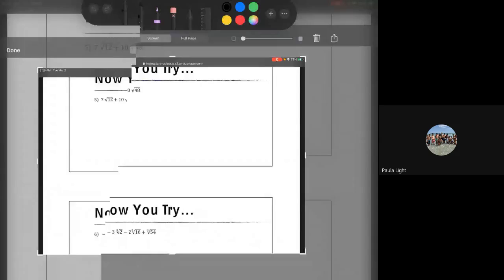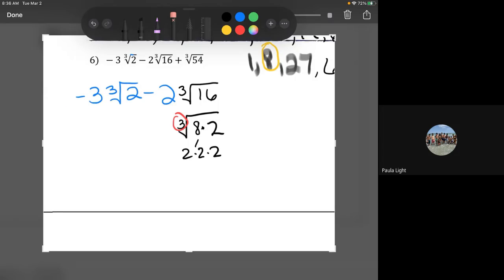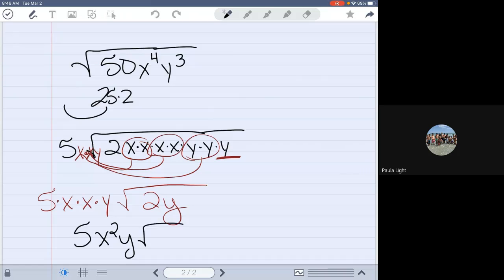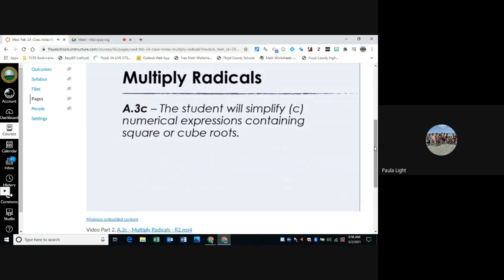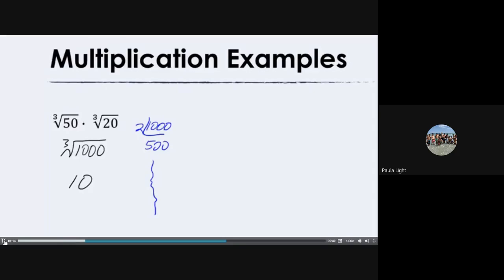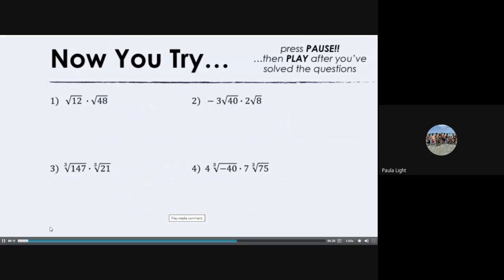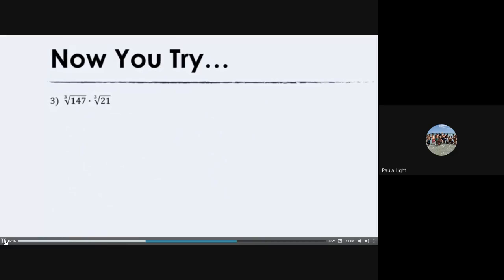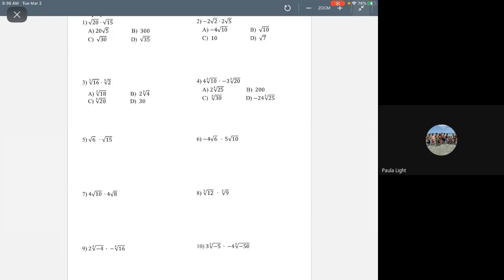Algebra 2021 03 02 at 05 24 GMT 8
March 2 class notes.